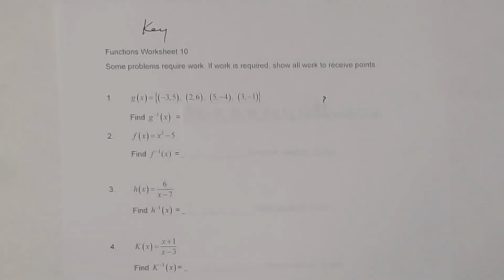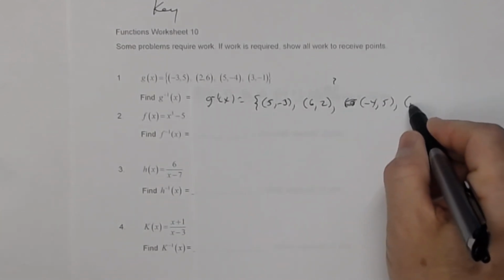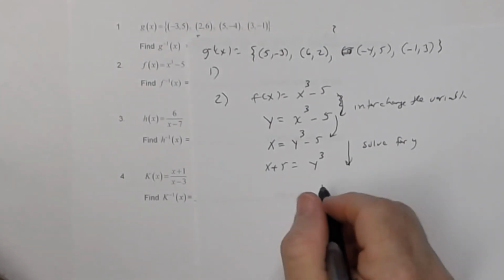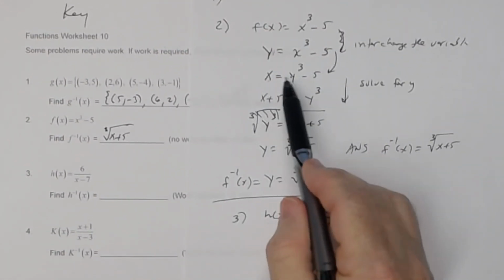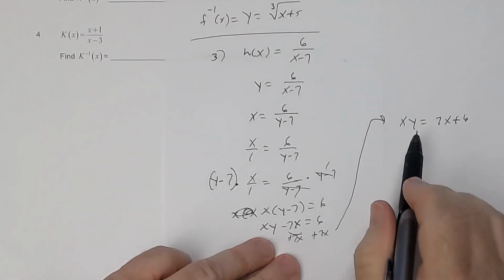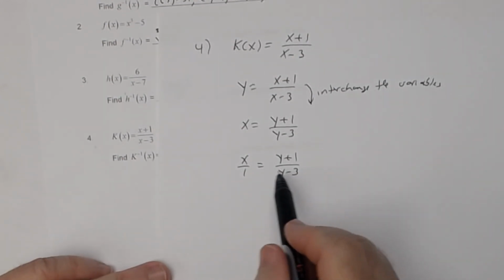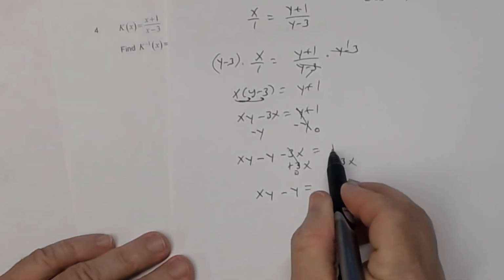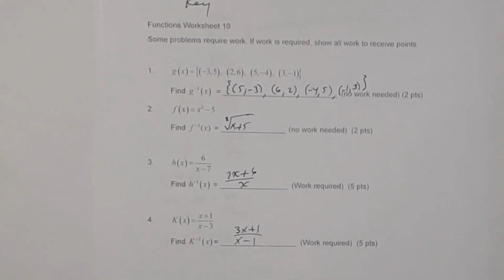Finding Inverse Functions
Finding inverse functions including the inverse of rational functions.